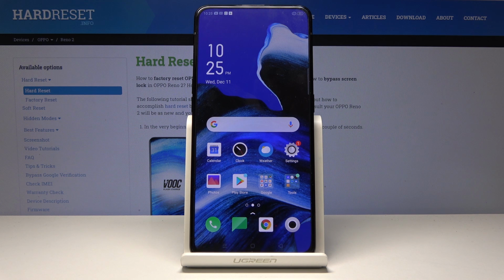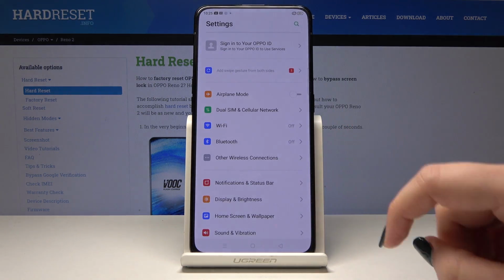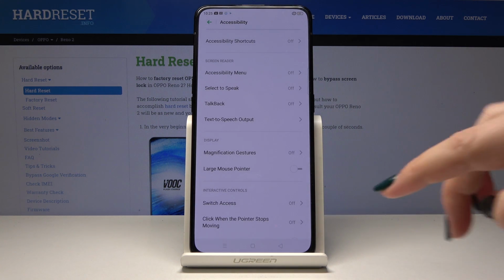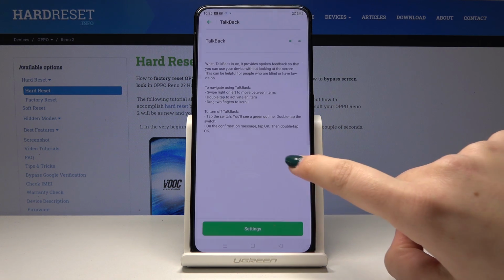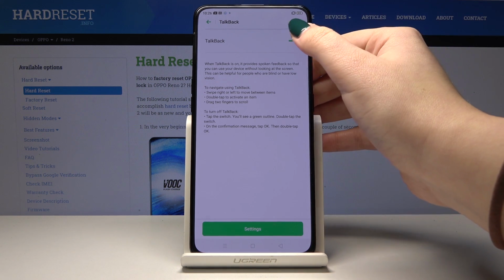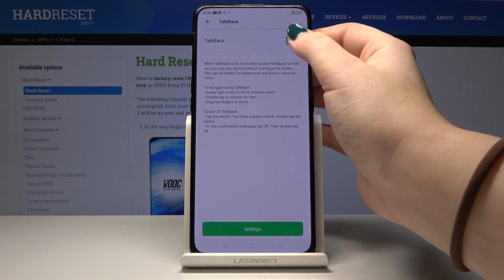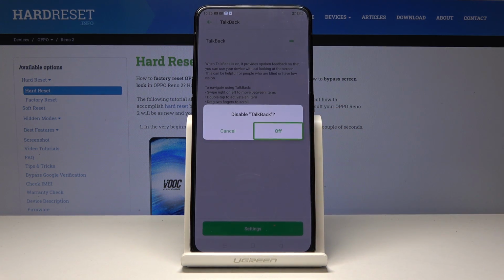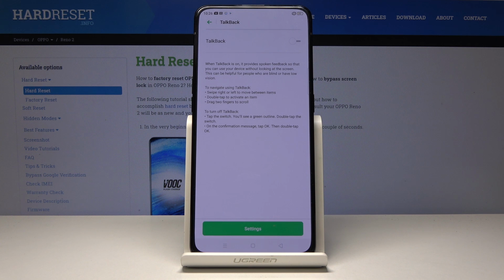How to Enable Talkback in OPPO Reno 2 – Disable Talkback Mode / Turn Off Talkback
In the presented tutorial, we show you how to activate talkback in OPPO Reno 2. If you would like to learn how to use, scroll, select and turn talkback off, then you should find out the attached video to learn how to use the option that is available on Android devices for the visually impaired. The presented feature can be irritating when turns on by accident and you do not know how to turn it off. Let’s follow the presented video and useful tips and tricks to exit talkback mode in OPPO Reno 2.

How to use Talkback Mode in OPPO Reno 2? How to enable Talkback in OPPO Reno 2? How to exit Talkback Mode in OPPO Reno 2? How to quit the Talkback Mode in OPPO Reno 2?